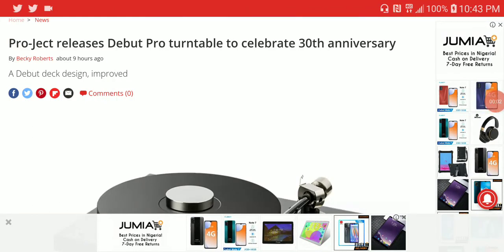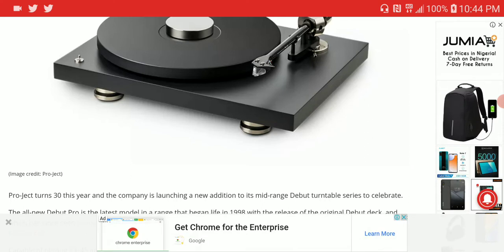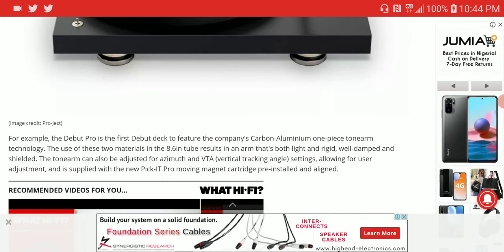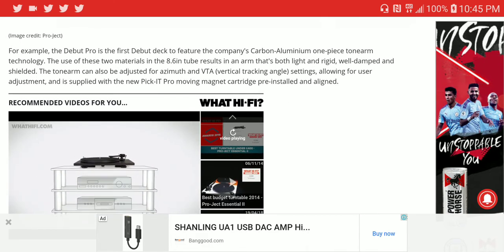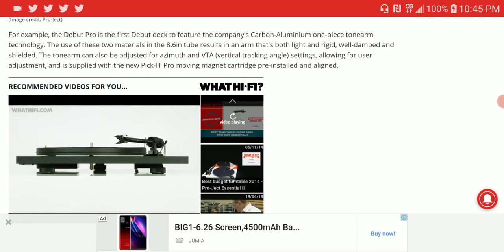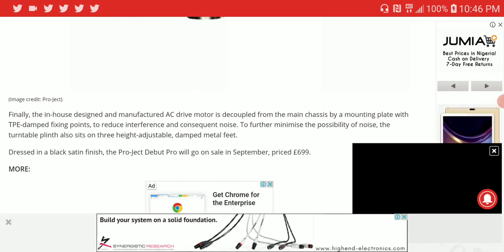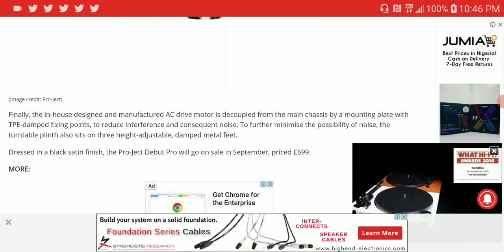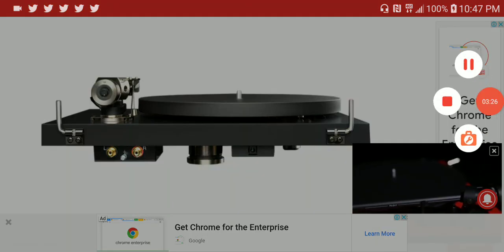Pro-Ject Debut Pro turntable Debuts as the company's celebrates it's 30th anniversary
Pro-Ject turns 30 this year and the company is launching a new addition to its mid-range Debut turntable series to celebrate.The all-new Debut Pro is the latest model in a range that began life in 1998 with the release of the original Debut deck, and which has since seen various iterations come and go. It comes into the range above the 2020-released, five-star rated, Debut Carbon Evo.

Capable of playing 33, 45 and 78rpm records, the Debut Pro is very much built on the Debut design but, Pro-Ject says, improves on every aspect, with each component having been re-engineered to achieve a higher-quality performance.

For example, the Debut Pro is the first Debut deck to feature the company's Carbon-Aluminium one-piece tonearm technology. The use of these two materials in the 8.6in tube results in an arm that's both light and rigid, well-damped and shielded. The tonearm can also be adjusted for azimuth and VTA (vertical tracking angle) settings, allowing for user adjustment, and is supplied with the new Pick-IT Pro moving magnet cartridge pre-installed and aligned.

The Pick-IT Pro cartridge is the result of Pro-Ject's close collaboration with Ortofon and is based on the classic Ortofon 2M body. Pro-Ject says its sound has, however, been inspired by traditional SPU designs with its lower compliance, lower capacitance and slightly higher output.

Finally, the in-house designed and manufactured AC drive motor is decoupled from the main chassis by a mounting plate with TPE-damped fixing points, to reduce interference and consequent noise. To further minimise the possibility of noise, the turntable plinth also sits on three height-adjustable, damped metal feet.

Dressed in a black satin finish, the Pro-Ject Debut Pro will go on sale in September, priced £699.

Tinhifi T5 In Ear Earphones

MoonDrop Aria 2021 Earphone